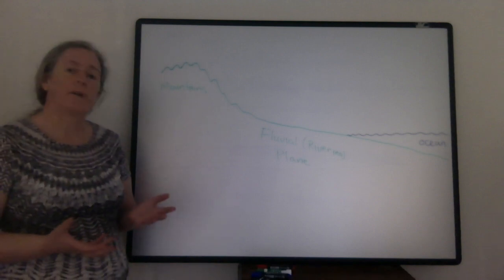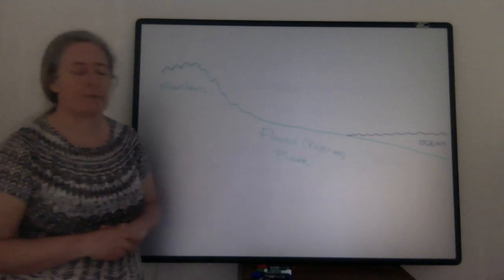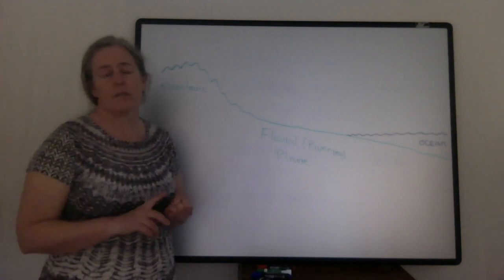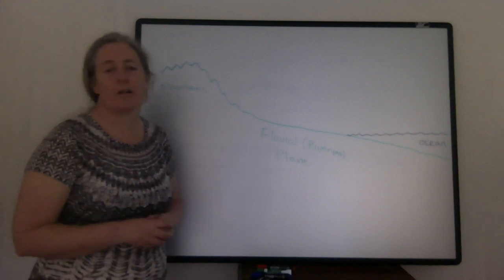Importance of sedimentary rocks (sed strat)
Sedimentary rocks cover most of Earth's surface. They record Earth history, provide important natural resources, and are our interface with most of the planet.